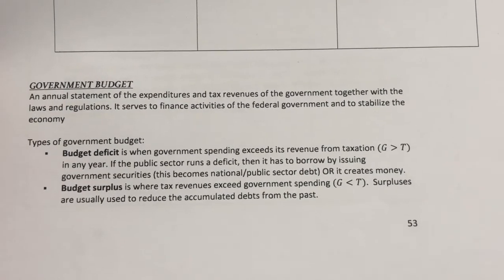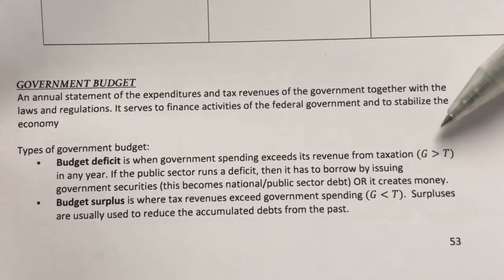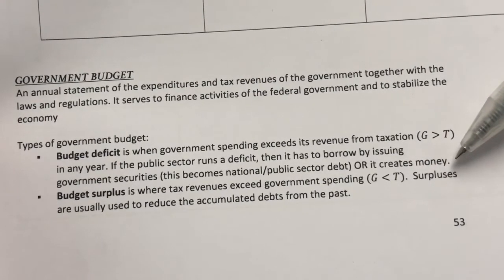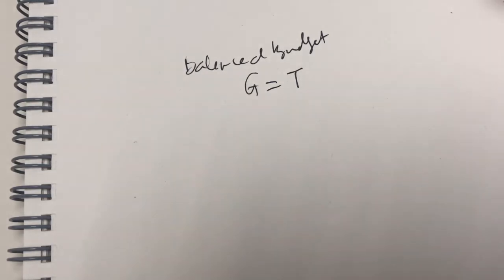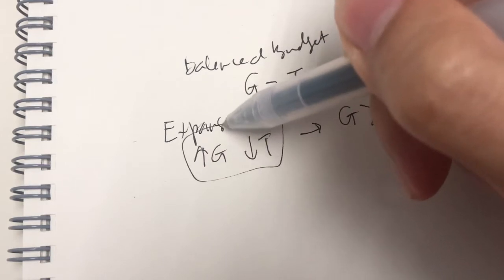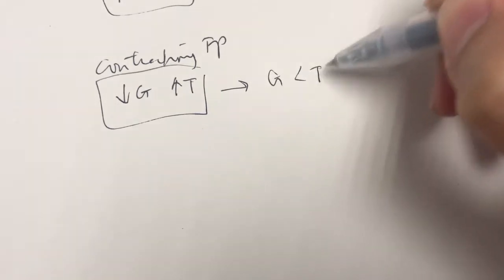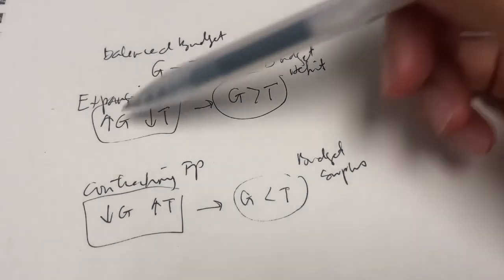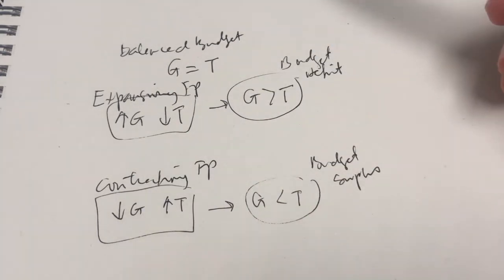27. Government Budget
In this video, we learn a little bit about government budgets and how they relate to the expansionary and contractionary fiscal policies.
Topic 7: Fiscal Policy